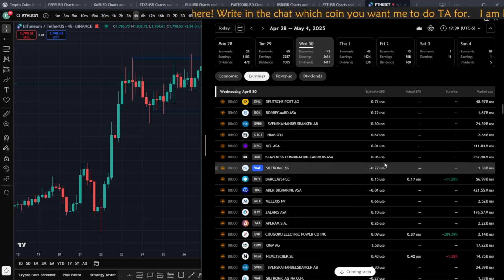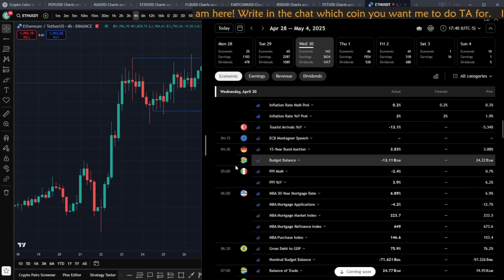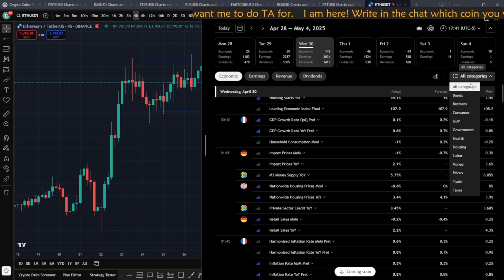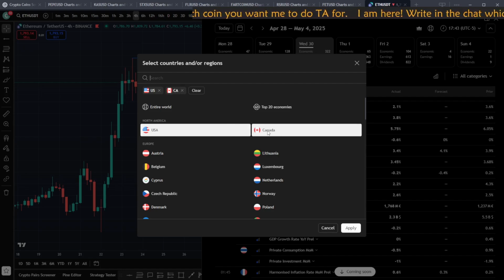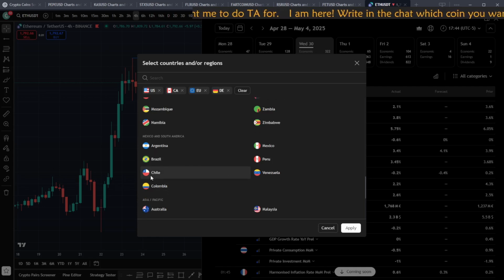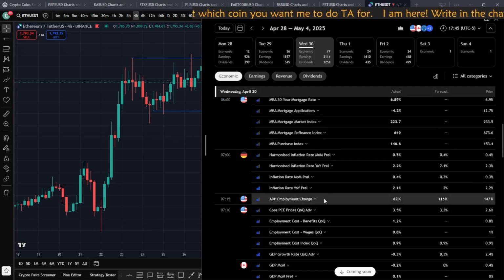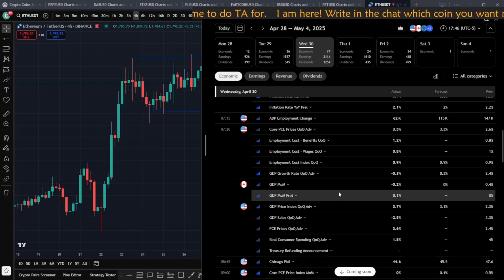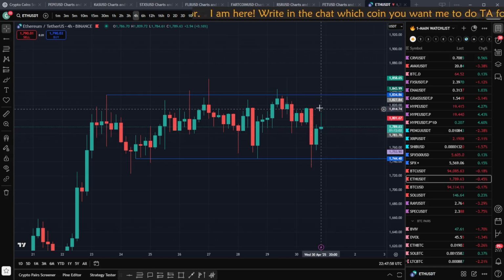Tradingview Tutorial - How To Use Economic Calendar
Welcome to this step-by-step TradingView tutorial where you’ll learn how to use TradingView’s Economic Calendar to improve your trading decisions. This tool is essential for anyone interested in forex news trading, macroeconomic events, or just keeping track of key economic indicators that move the markets.

In this video, we’ll cover:
🔍 What the TradingView Economic Calendar is
📅 How to read the economic calendar like a pro
🧠 Tips and tricks for combining technical and fundamental trading strategies

Whether you're a beginner learning TradingView for the first time, or a seasoned trader looking to master economic data trading, this guide has everything you need.